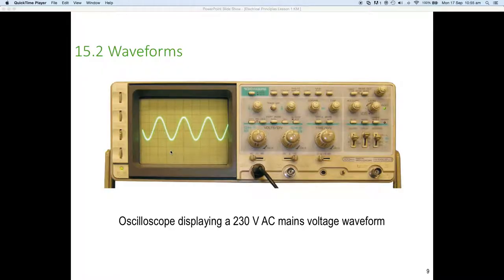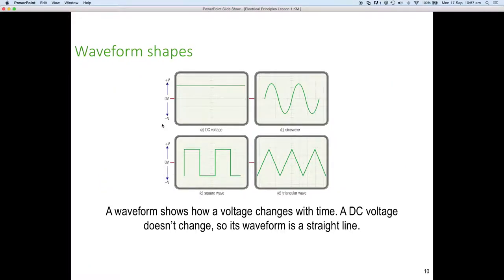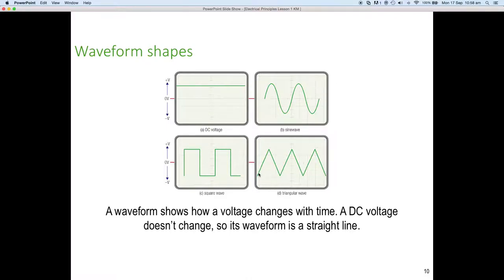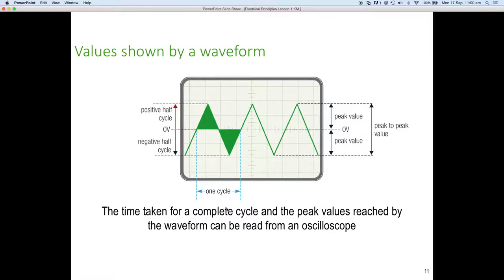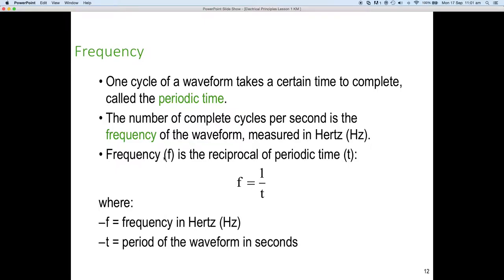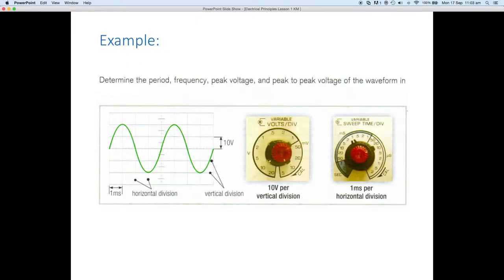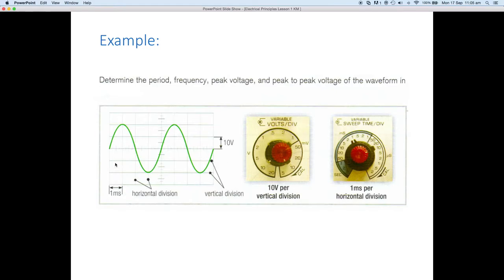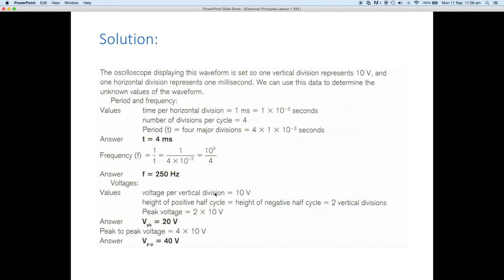AC Lesson 1 Part 3 complete Ken Meyer